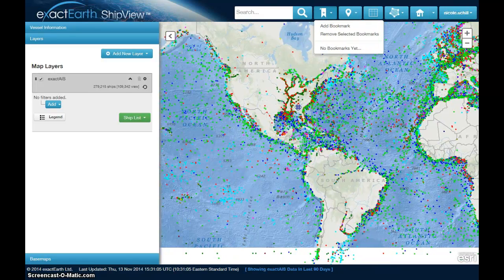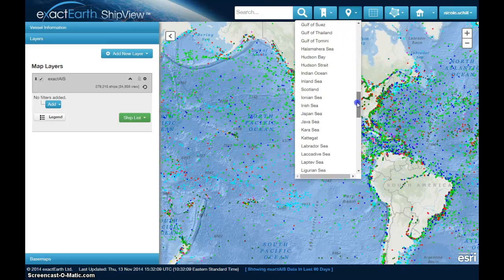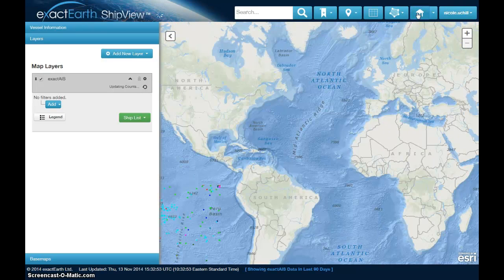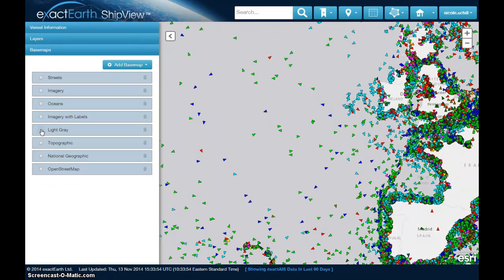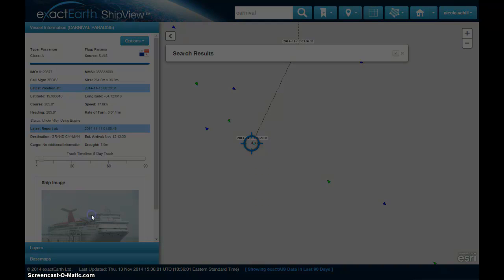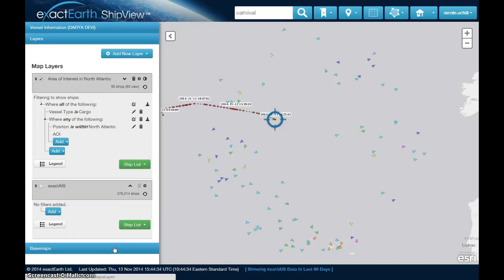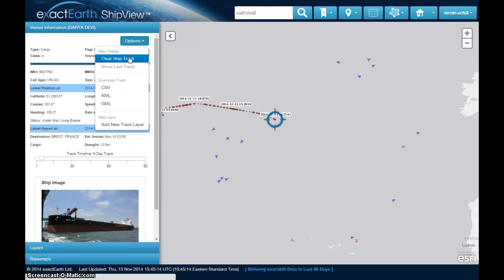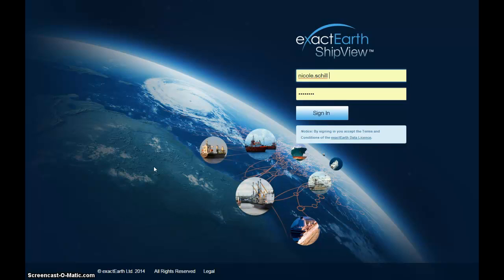Exploring exactEarth ShipView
Your porthole into the world's shipping from exactEarth. This new web-based application allows you to quickly and simply access a complete picture of global shipping activity.